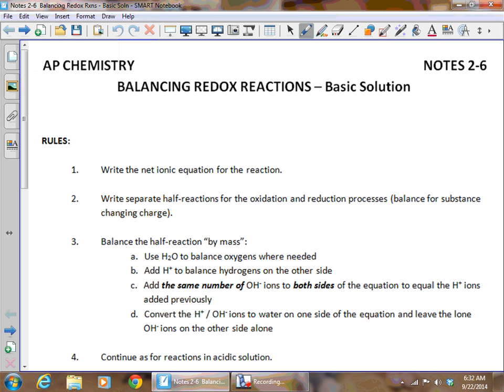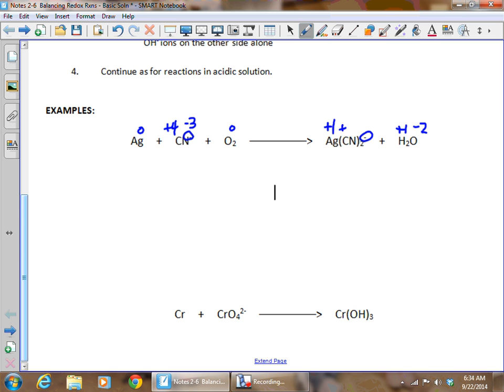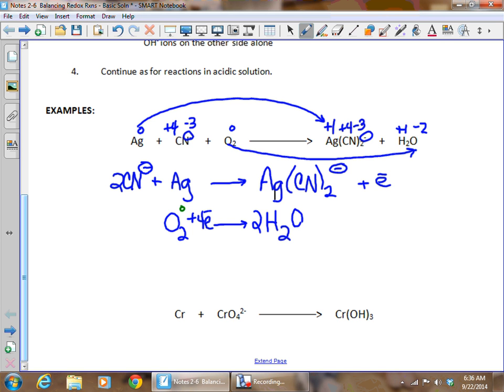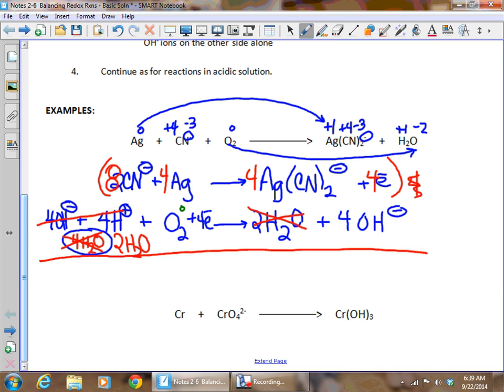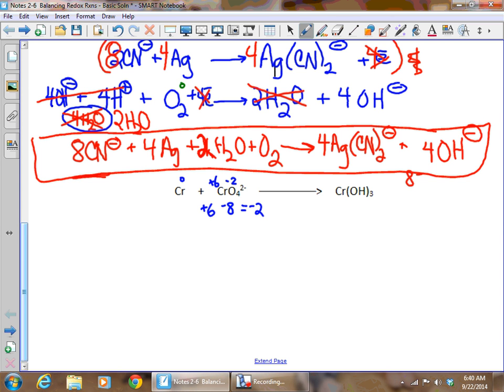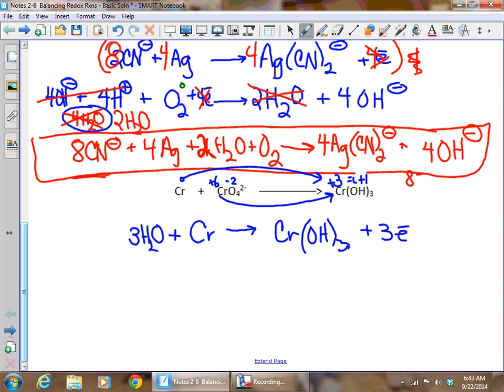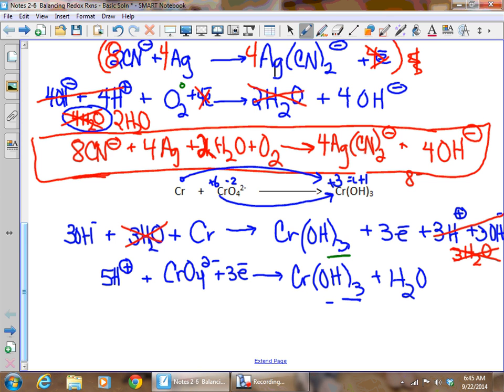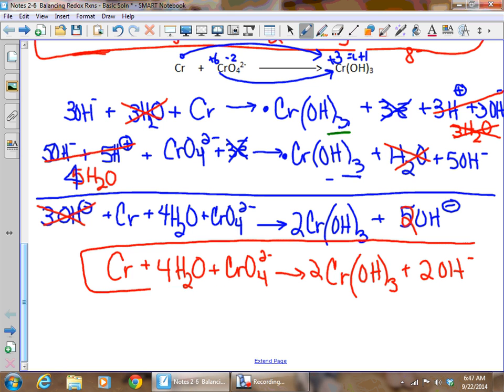AP Video Notes 2 6 Balancing Redox Rxns in Basic Soln